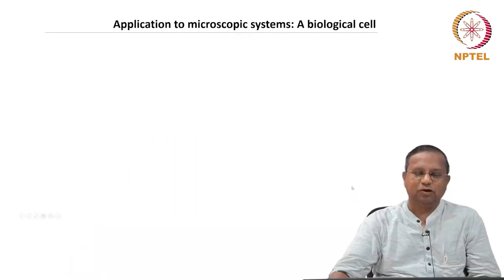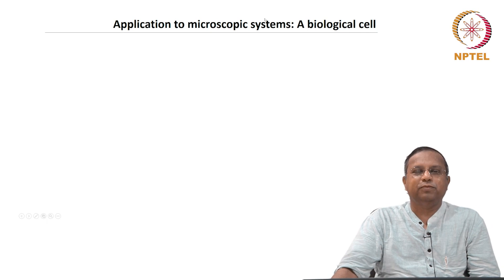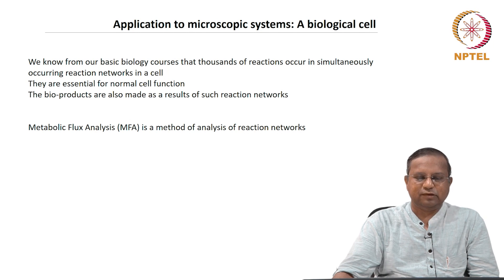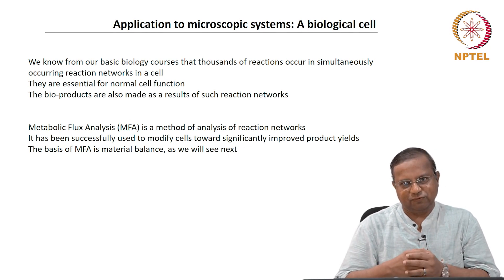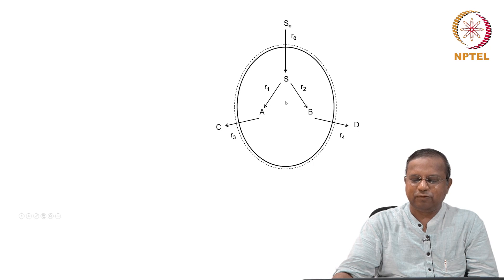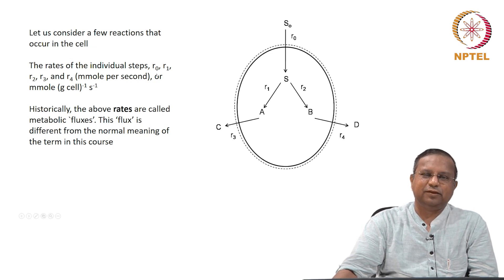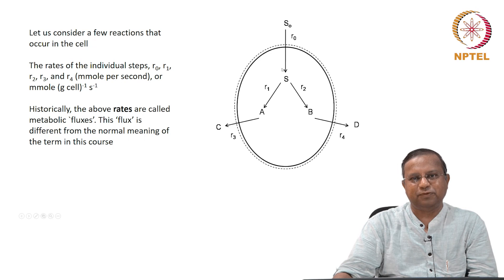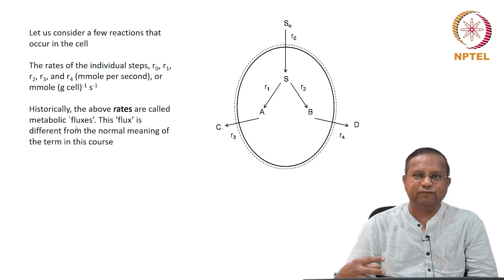Lec 04 - Mass Conservation for a Microscopic System